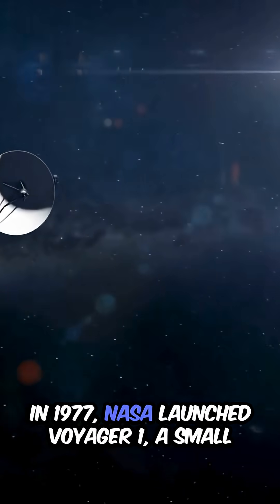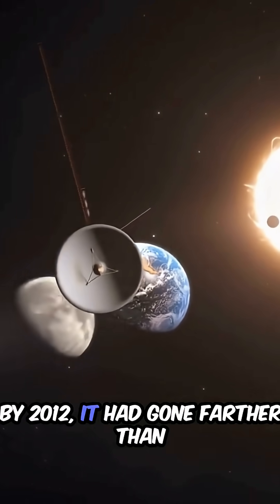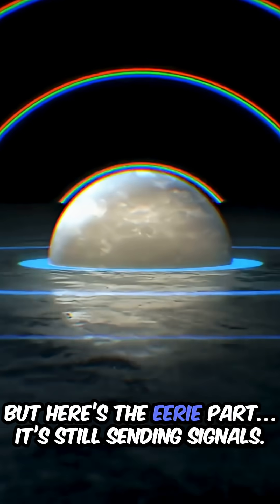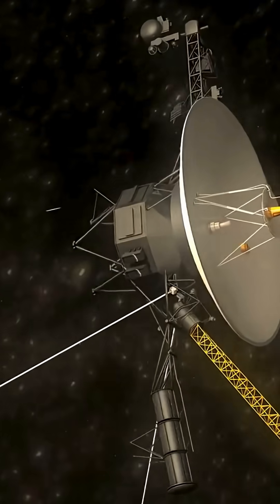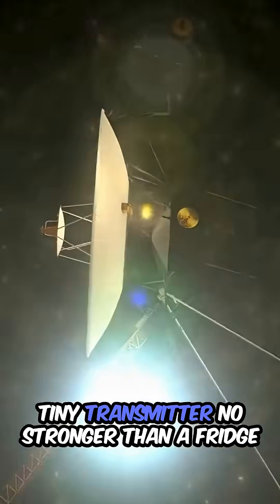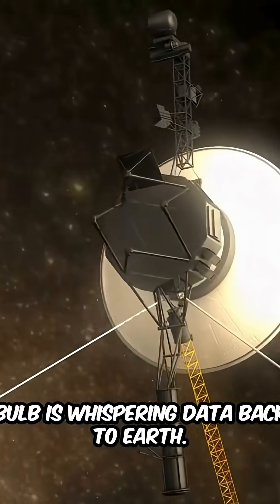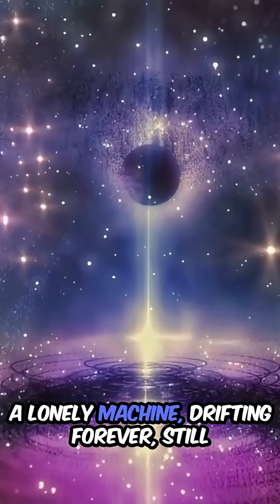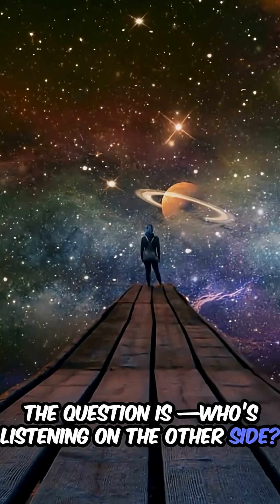“The Spacecraft That’s Still Talking… From the Edge of the Universe”universe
Launched in 1977, NASA’s Voyager 1 has traveled farther than any human-made object in history — over 15 billion miles from Earth. Yet somehow… it’s still sending signals home. 📡
Sometimes the signal changes, almost like interference. NASA says it’s radiation. Others believe… something might be watching it out there.
A lonely machine, drifting in the endless dark — still whispering to us from the edge of time. 🌌